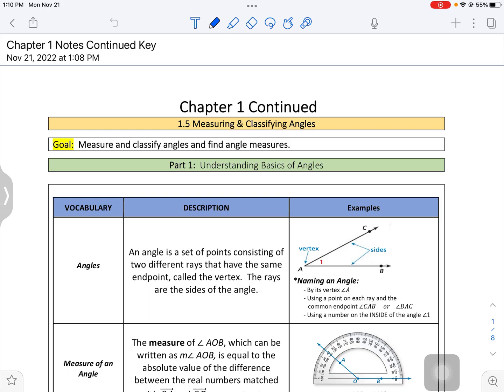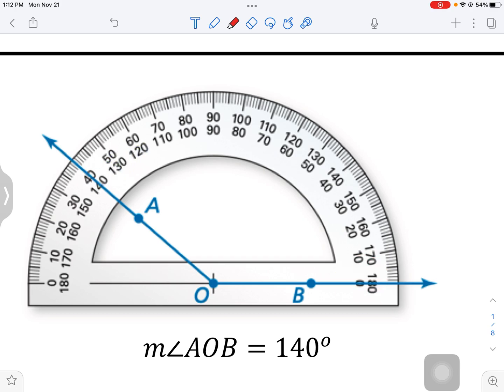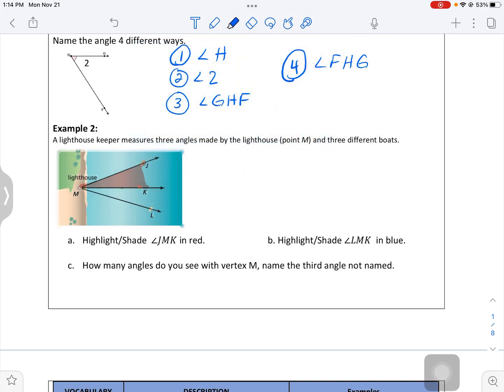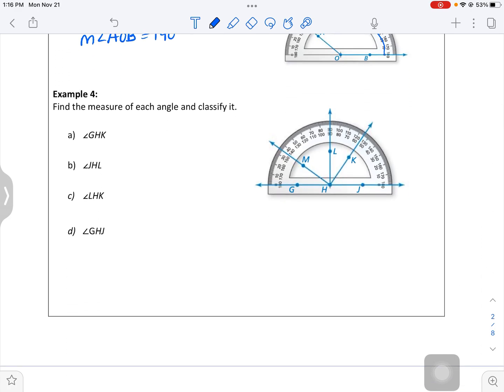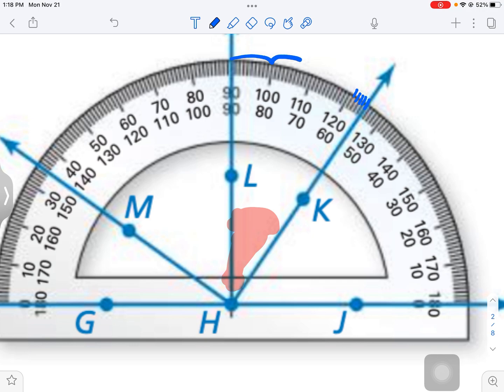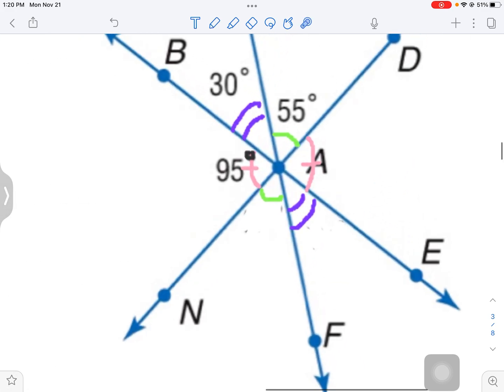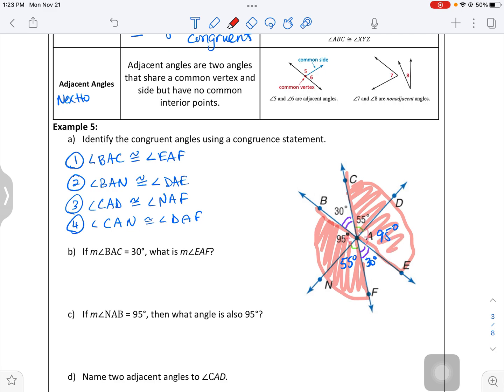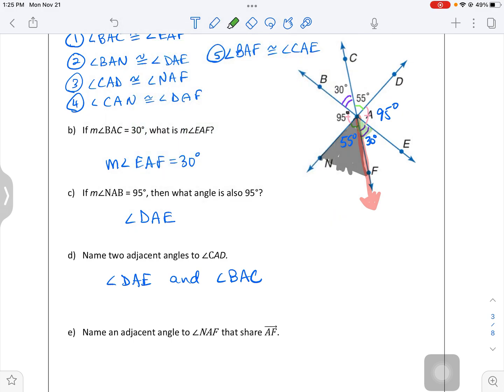1.5 part 1 notes